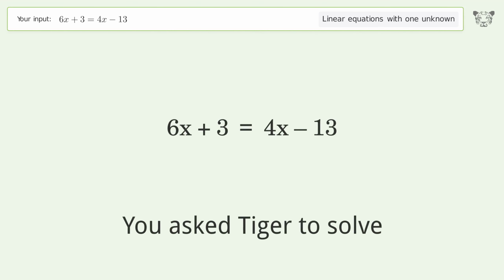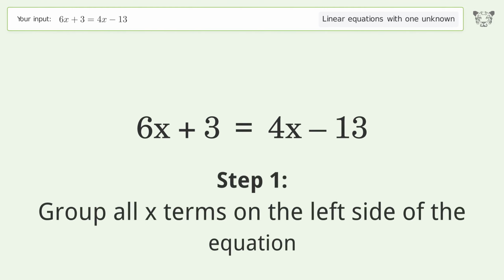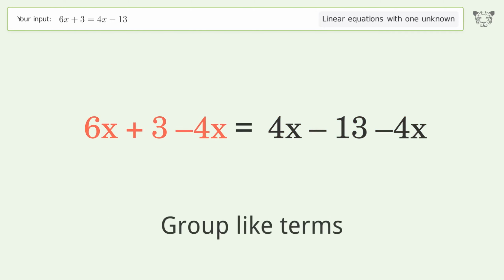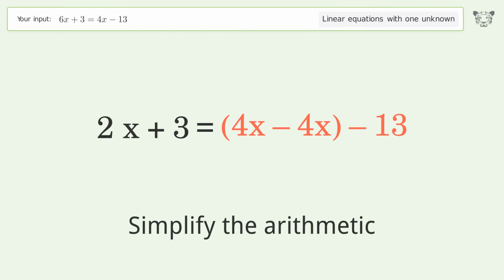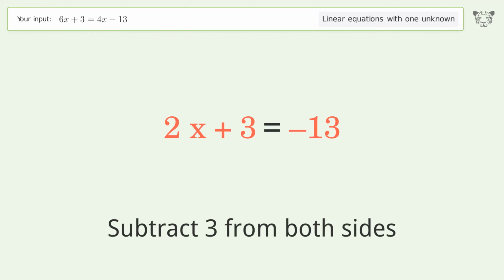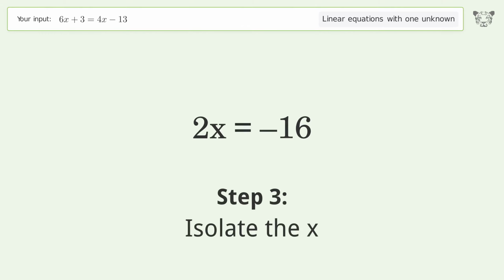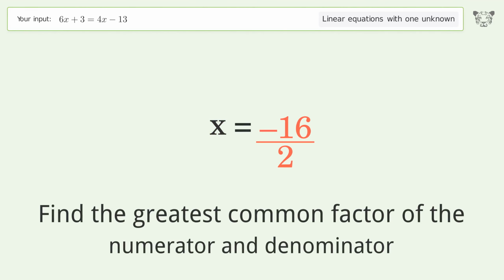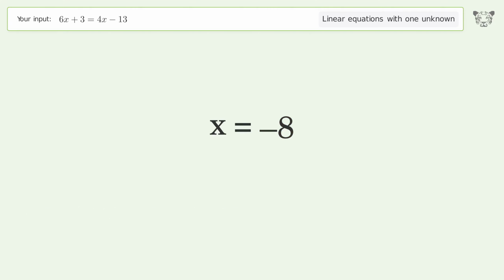Solve 6x+3=4x-13: Linear Equation Video Solution | Tiger Algebra